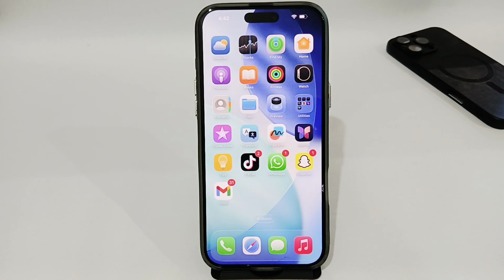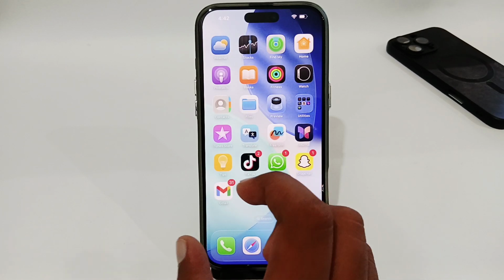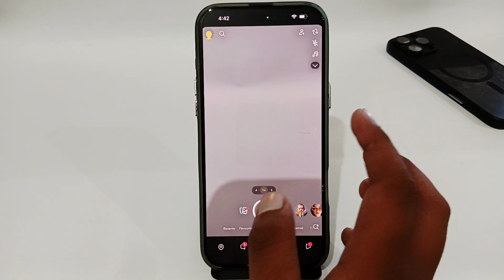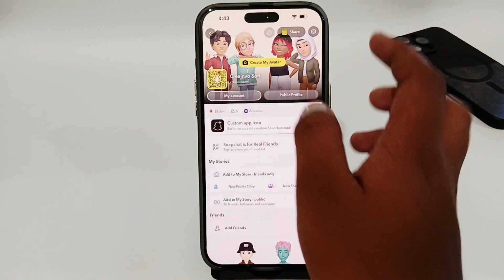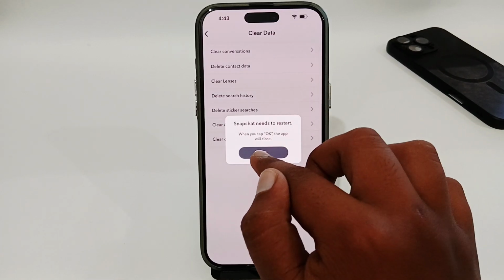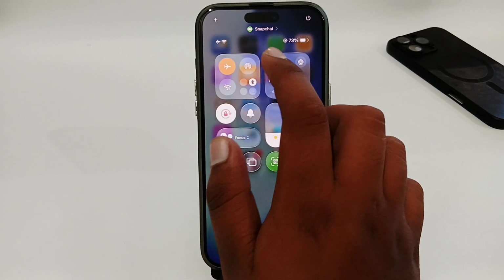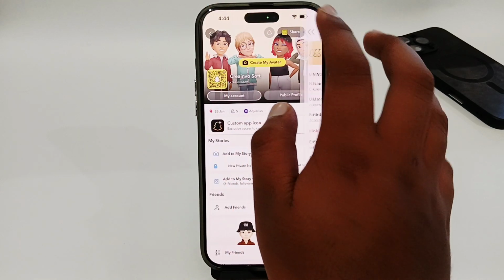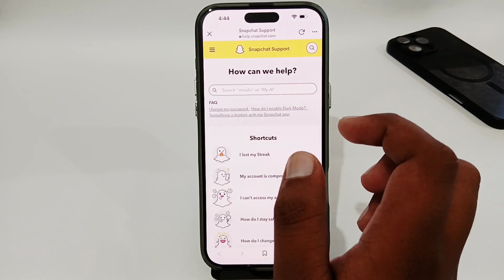Fix Snapchat Not Letting You Add Friends (Full Update)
📄 YouTube Description Example:

Are you having trouble adding people on Snapchat? 🤔
Whether you're seeing the “Couldn’t Add” message or the Add button isn’t working at all — this quick and easy fix will help you solve the problem in minutes!

🛠️ In this video, I’ll show you:

Why Snapchat may block you from adding friends

How to fix the "Add Friends" issue on iPhone and Android

What to do if you’re temporarily restricted

Tips to avoid this happening again

✅ Works for:

Snapchat 2025 latest version

iOS 17, iOS 18 & Android 13, 14

Any region or device

📌 Common reasons:

You’ve added too many people too quickly

Your account is temporarily restricted

App bugs or outdated version

Network or sync issues

Would you like me to write a script for the video too?